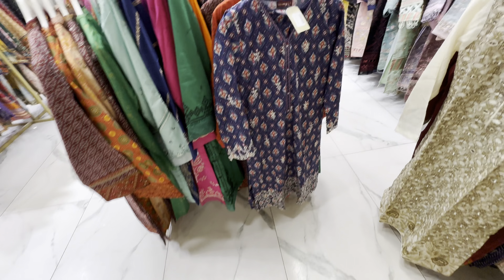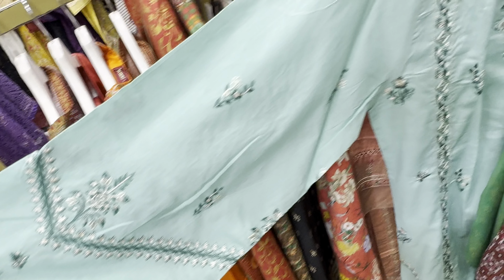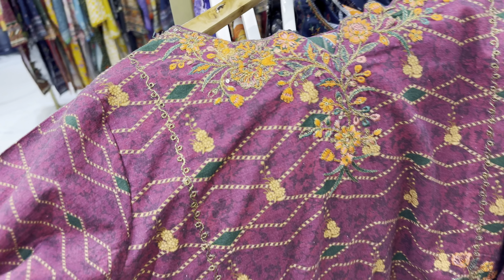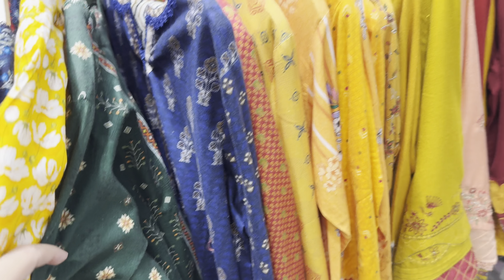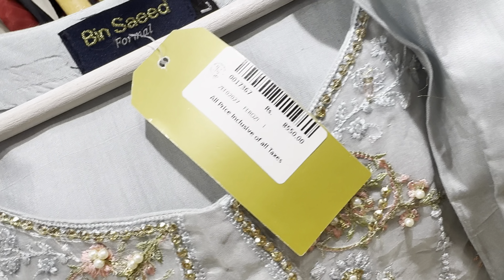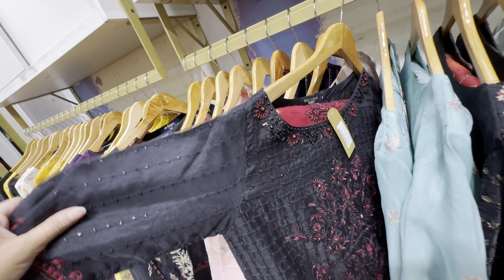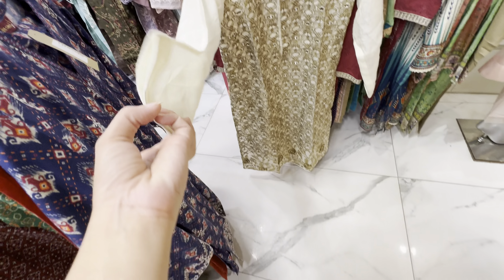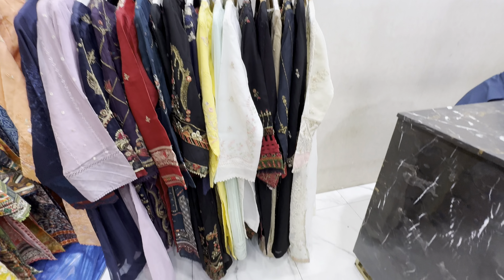Binsaeed New collection | Senorita | kids Collection on sale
New Arrivals : Latest Collection of Bin Saeed
Bin Saeed Luxury*_ *2024 printed collection ...